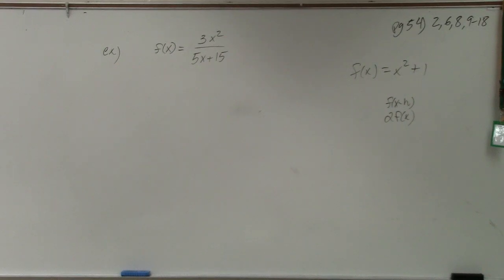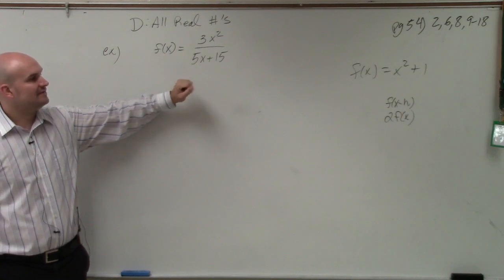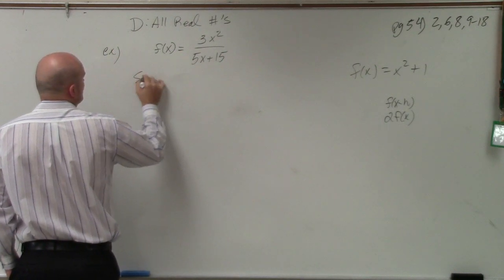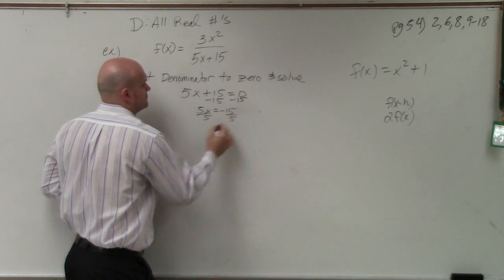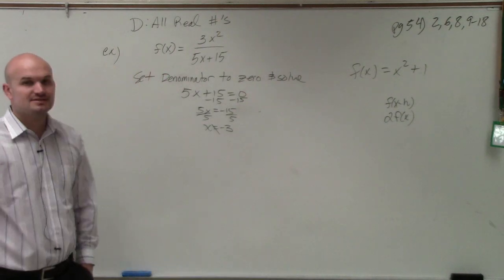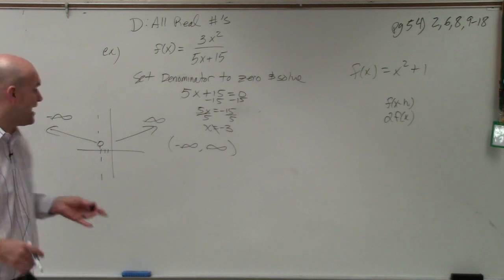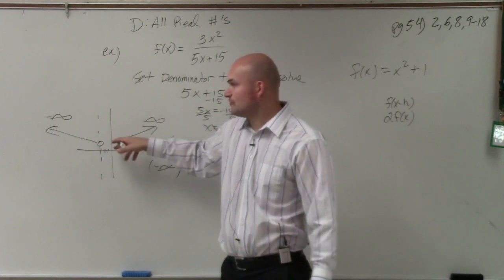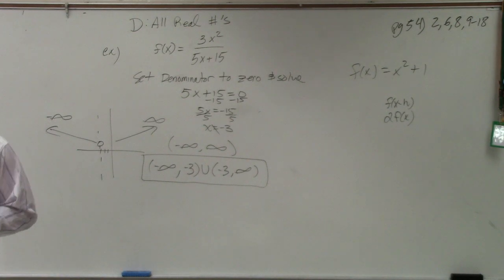How to find the domain of a rational equation